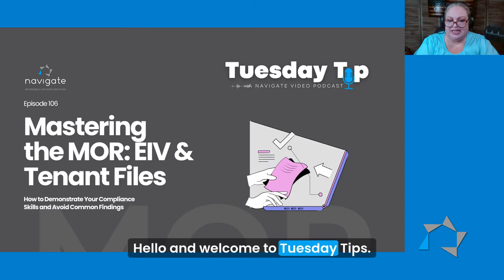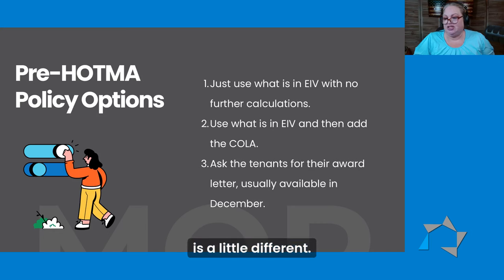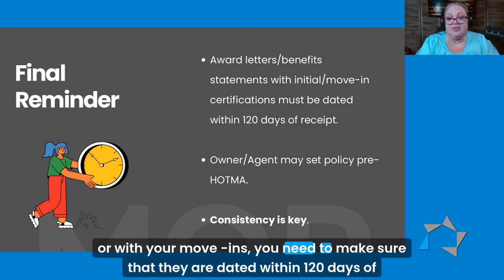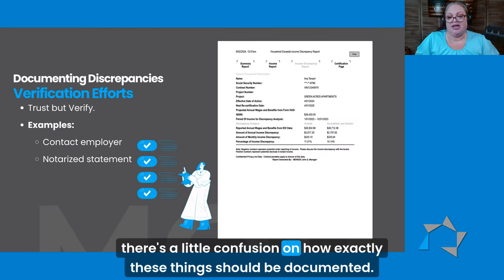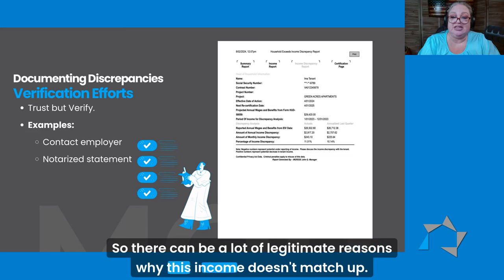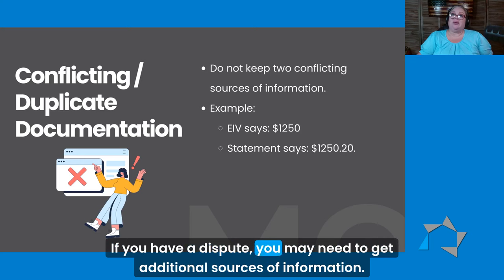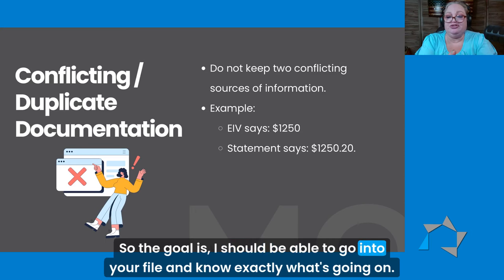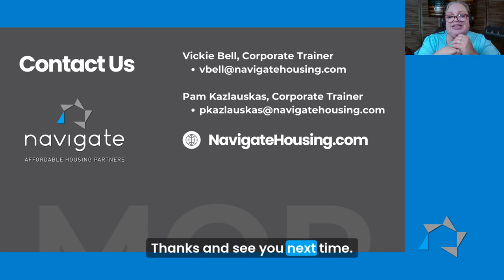TuesdayTip: Mastering Tenant Files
In this week's TuesdayTip, Corporate Trainer Pam K. discusses the importance of complete EIV records for MOR findings.

𝘾𝙝𝙖𝙥𝙩𝙚𝙧𝙨
00:00 Mastering the MOR: Importance of Complete EIV Records.
01:02 Changes with HOTMA: Handling Certifications and cola
04:43 Documenting Discrepancies and Conflicting Information.
09:05 Tenant File Management: Review and Dispute of EIV Reports.